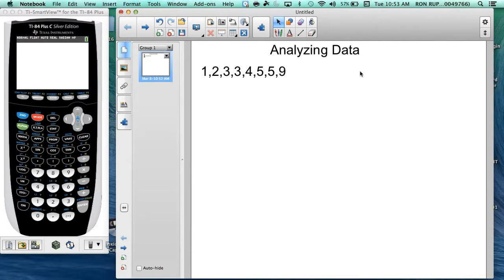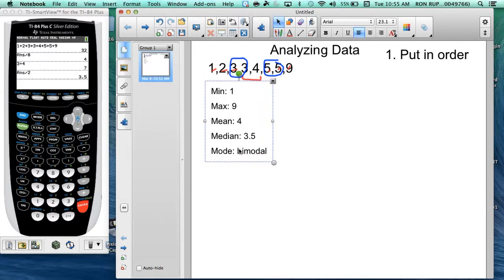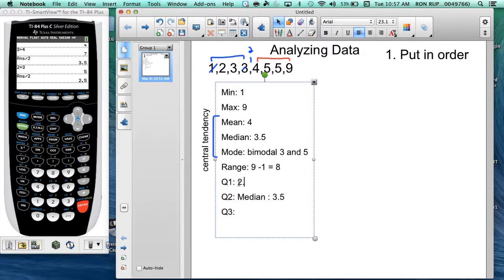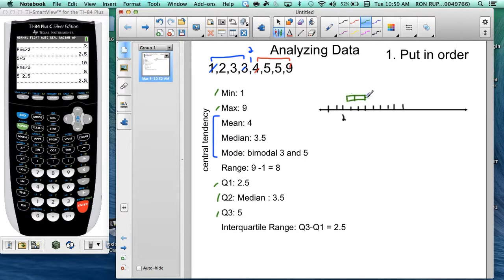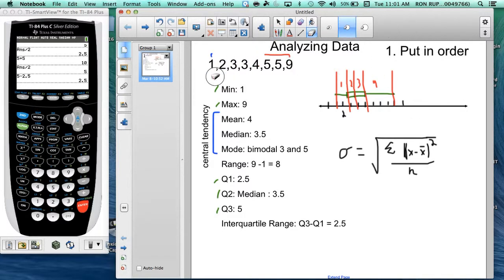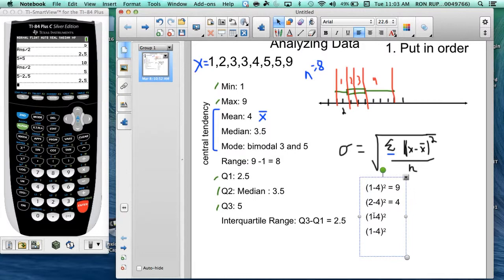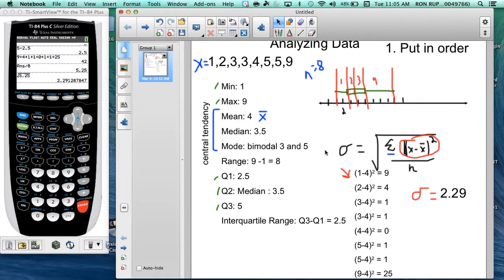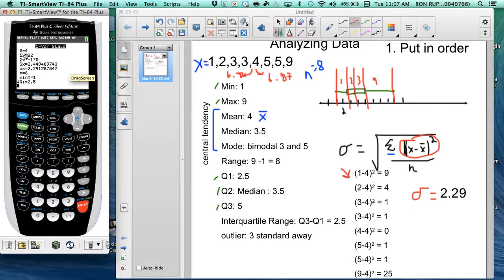Data Analysis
Math